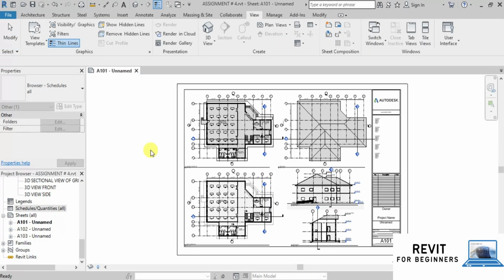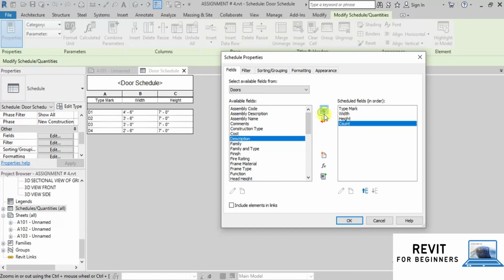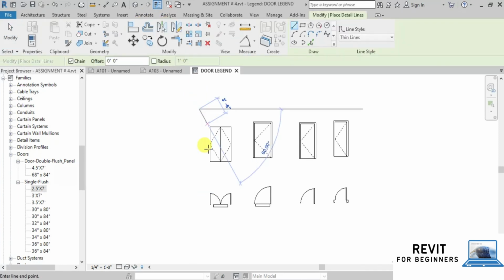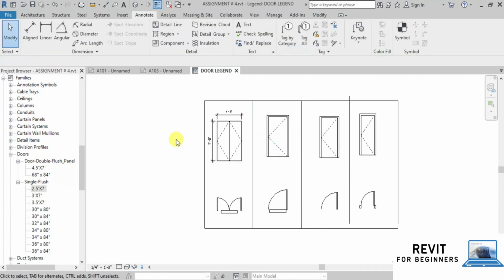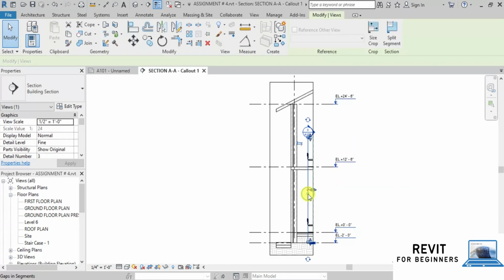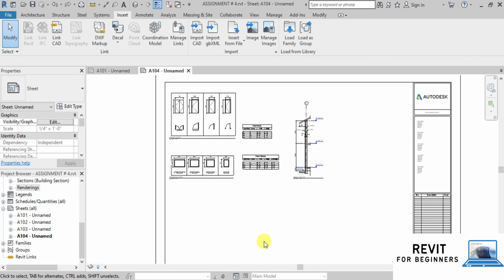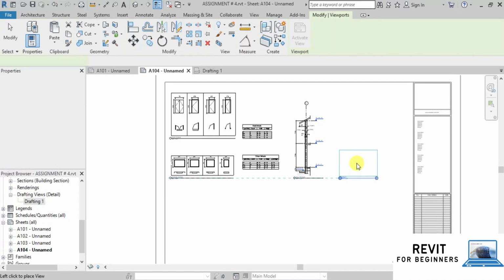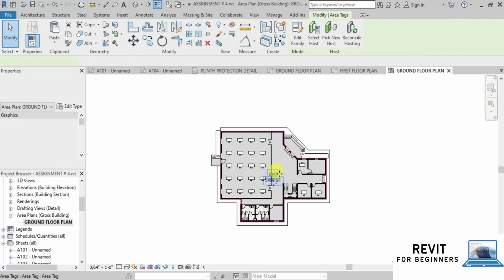Revit BIM Complete Project Part - 6 | Door Schedule & Legend | Revit Tutorial | Revit for Beginners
We will learn to create a double-story building project in this video series.
In this video, we will create door and window schedules with legend, we will also create drafting view detail and area plans.